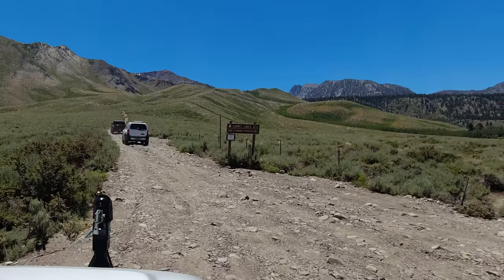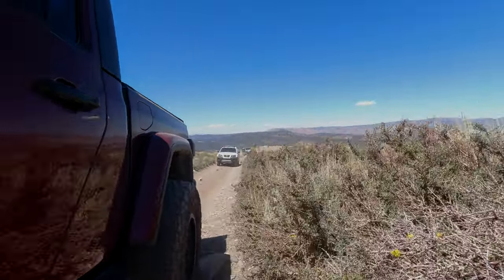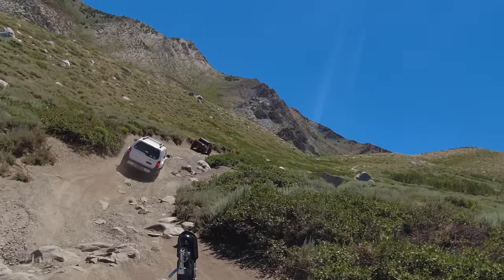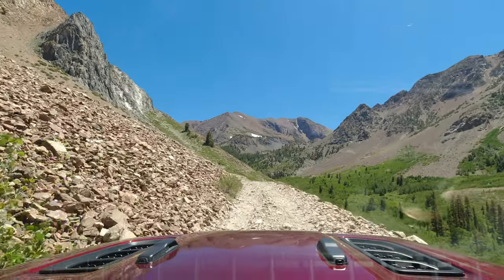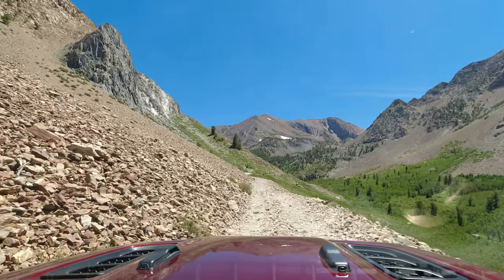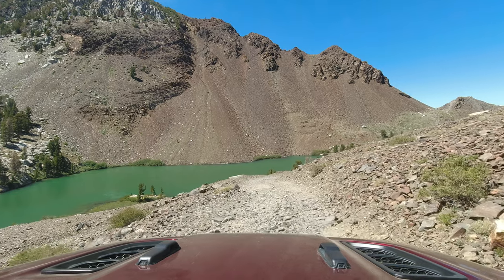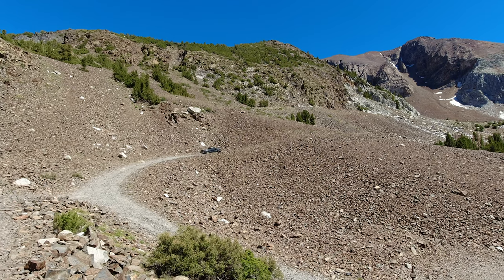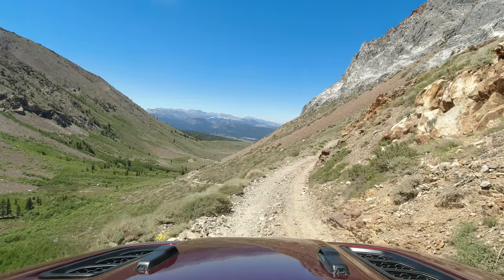Laurel Lake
This week, we travel to Laurel Lake high in the Sierra Nevada Mountains.

App is FREE to download. Subscription is $29.99 a year

Resources:
Moab trail guide
Arizona trail guide
California trail guide
Nevada trails

Camera gear:
Dji Osmo Action
Dji Pocket 2
Dji Mavic Air
Sony AX-33
SanDisk micro SD
Hohem iSteady Pro 2
Manfrotto Pixi
Manfrotto 005 xpro3
GoPro suction mount

Electronics:
Iceco JP40
Iceco fridge slide
Garmin inReach mini
Motorola handheld radio
Rugged Radio GMRS kit
CB overhead mount
CB grab bar mount
Firestick antenna
Baofeng UV5r
RAM ball mount
Garmin InReach mount

Misc. Accessories:
Staun Tire Deflators
Clip Mates
Recovery Strap
Superchips Flashcal F5
Jeep JK hood struts
ARB twin compressor
ARB digital inflator
Hi Lift Jack
Hi Lift handle keeper
JW Speaker headlights
Factor 55 flatlink
Factor 55 hawse fairlead

Interior accessories:
Passenger grab bar storage
Center console organizer
Mopar headliner kit
Rear seat recline kit
Extinguisher mount
First aid kit
Jeep dead pedal
Bestop underseat storage